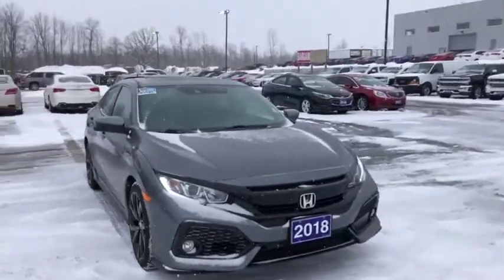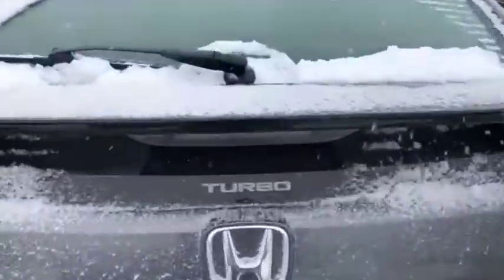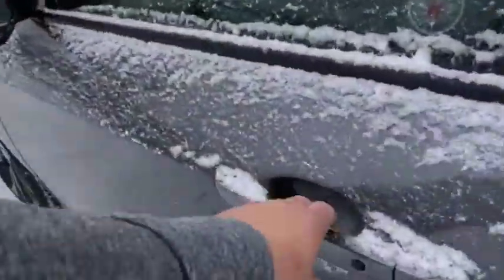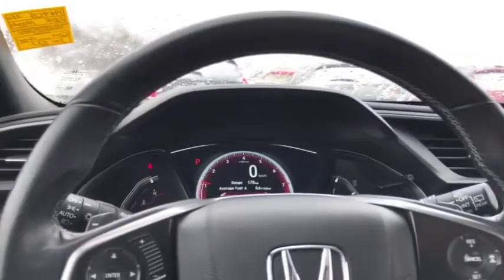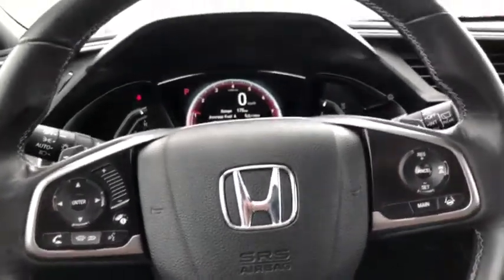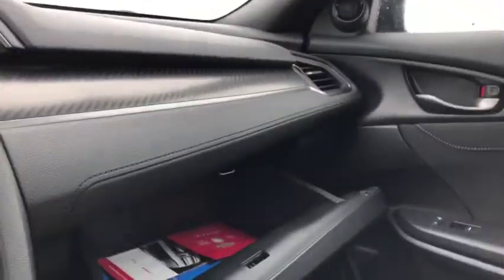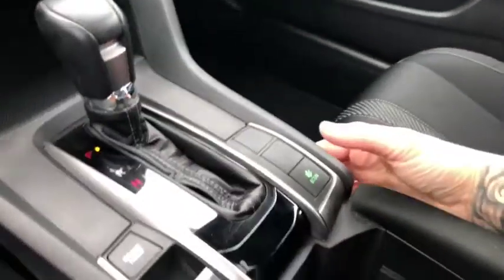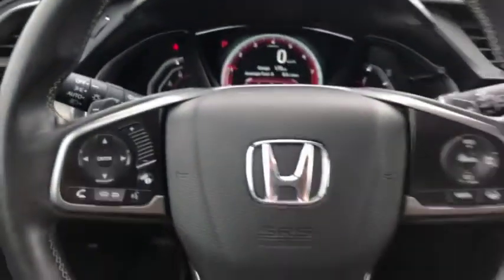2018 Honda Civic Sport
Beautiful 2018 Honda Civic Sport available at Seaway GM